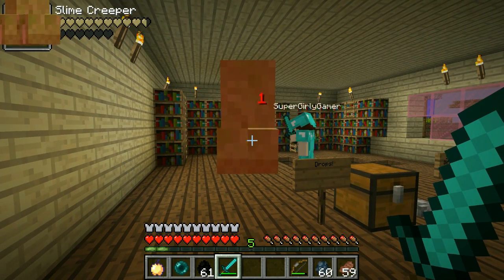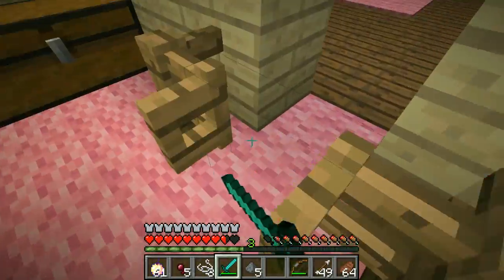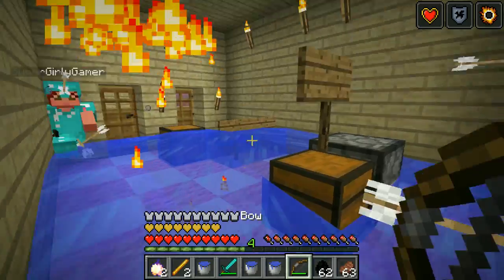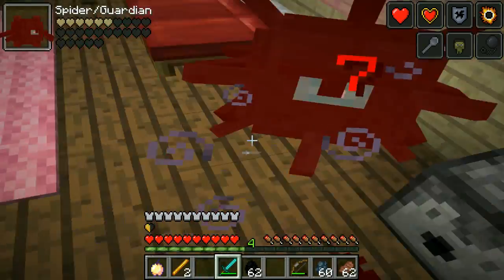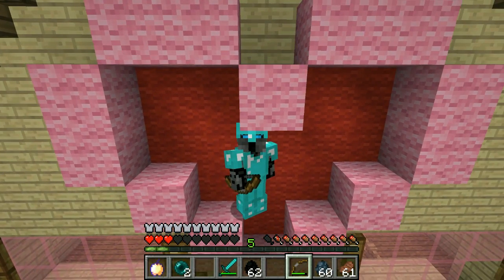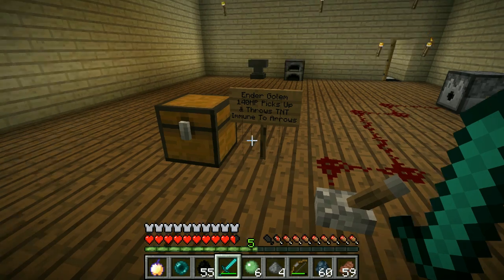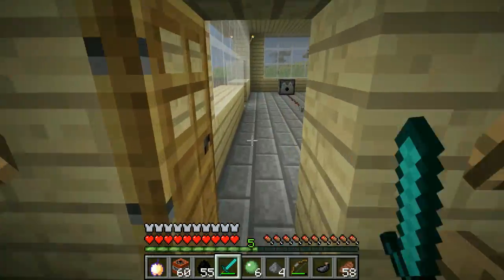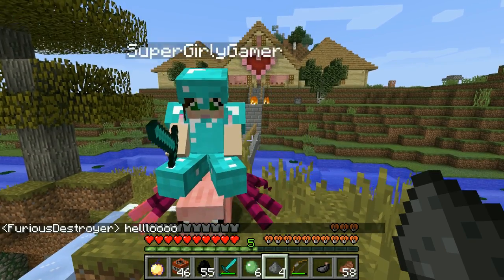Minecraft: MOB COMBOS!!! (NEW COMBINED MOBS!!) Mod Showcase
This Mod adds in mutated combinations of mobs!!

In this 1.12 Mutated Mobs Mod Showcase:
This Minecraft Mod adds in Mutated Mobs! You will find combinations of normal mobs that are insane! They are much stronger than normal mobs and have special abilities!